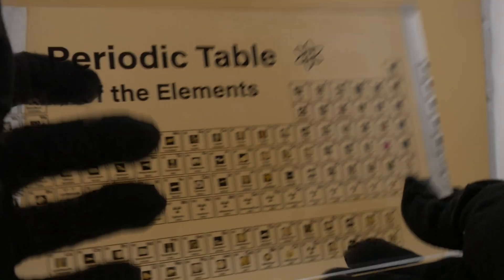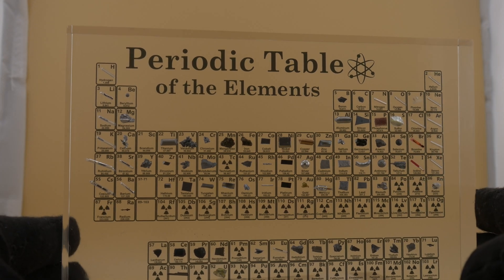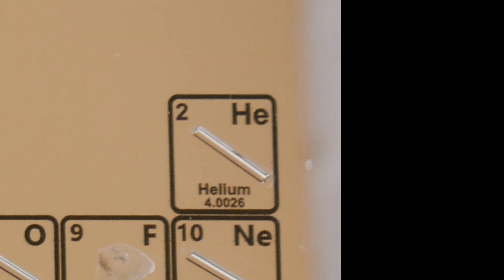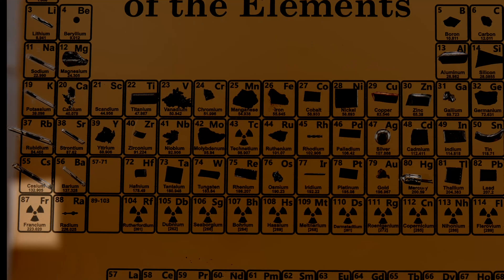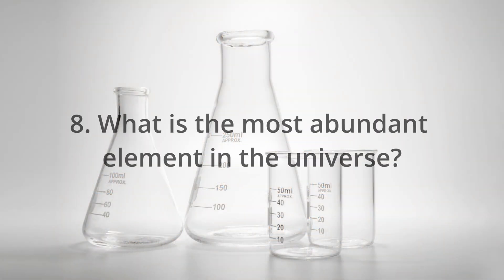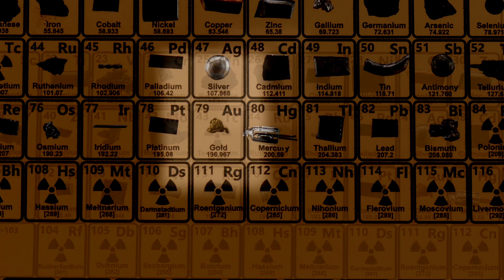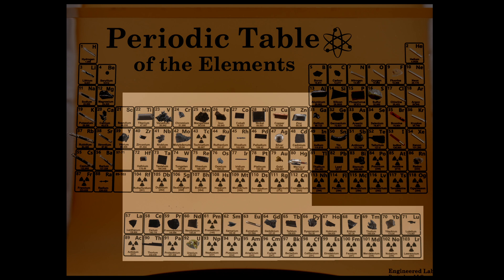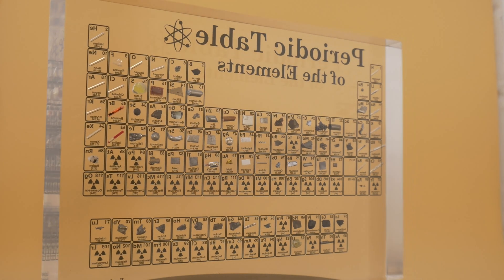Periodic Table Explained: 20 most Asked Questions!🧪🔬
Get ready to dive into the world of chemistry with the 20 most asked questions about the periodic table! From its incredible design by Dmitri Mendeleev to the mysteries of synthetic elements, this video will make you appreciate the ultimate cheat sheet of science. Learn about trends, reactivity, and even the secrets of noble gases! Perfect for students, science enthusiasts, and curious minds alike.

Click on the link if you want your own Periodic Table
Click on the link if you want your own Heritage Personal Museum
Click on the link if you want your own piece of Omaha Beach Barbed Wire